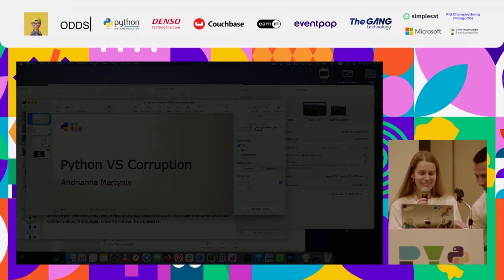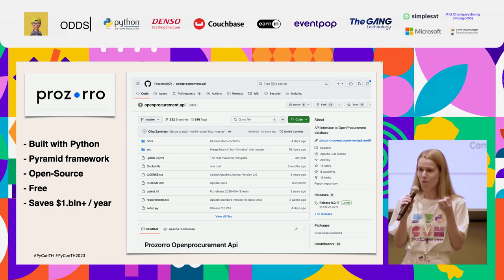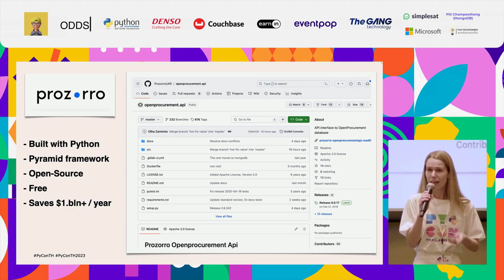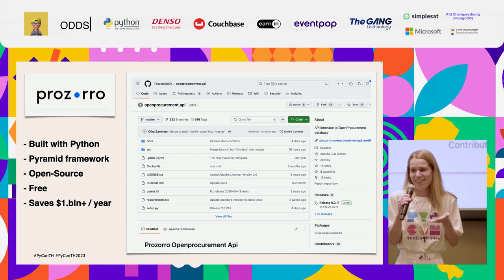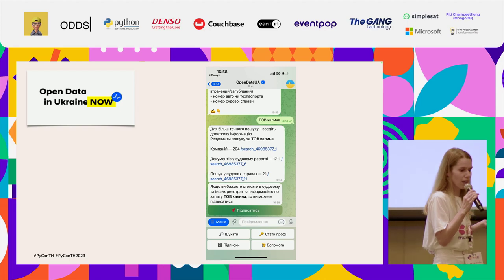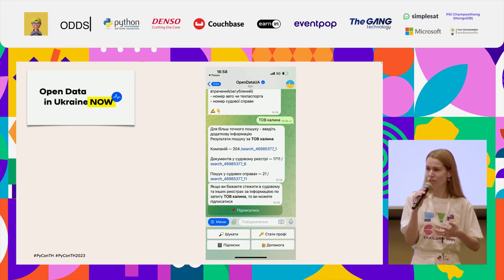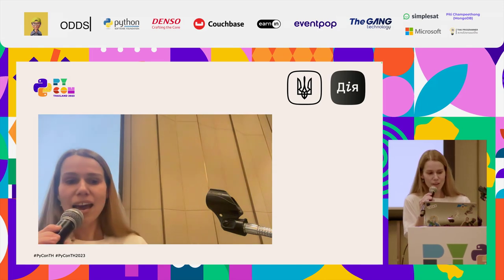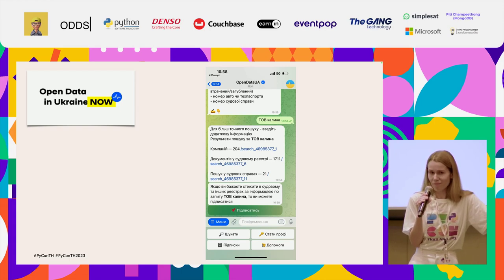Lightning talk: Python VS Corruption